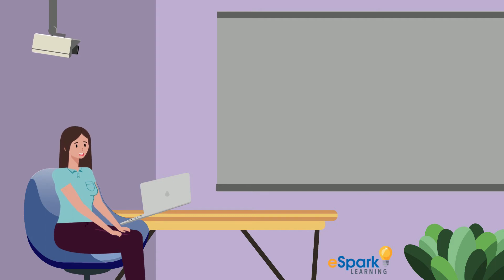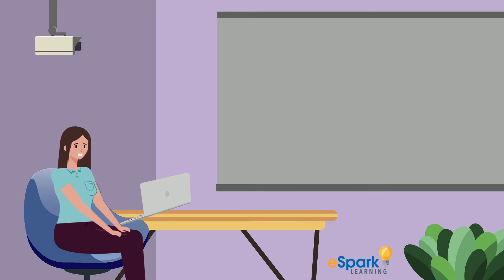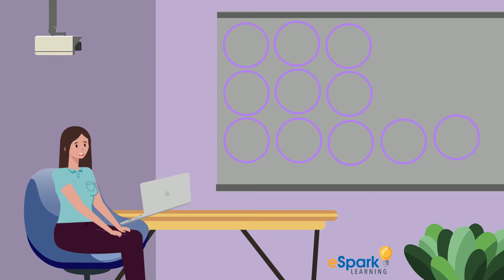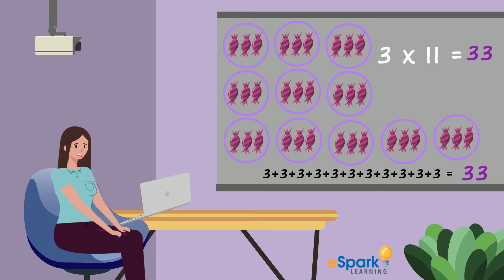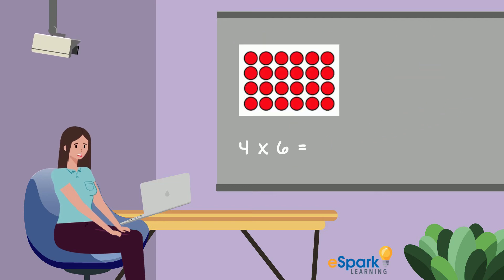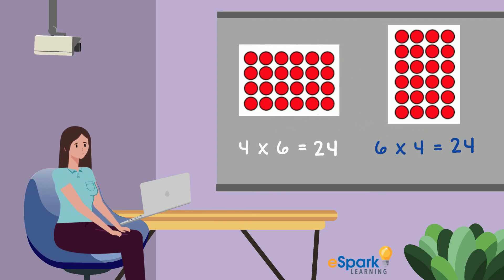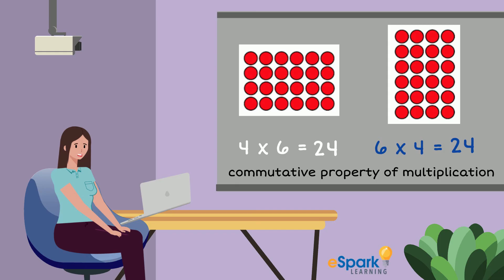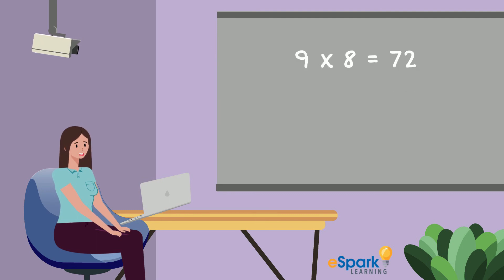What is the Commutative Property? | 3rd Grade Math | eSpark Instructional Video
How to use the commutative property's flip trick to multiply two numbers.

In this video, we'll learn about the math skill: Apply properties of operations as strategies to multiply and divide. (3.OA.B.5 or similar state standards)

eSpark is different from traditional online resources because of its unique, play-to-learn approach. Games, stories, and videos are an integral part of the learning experience. eSpark content is always fresh, never repetitive, and students have fun while learning and mastering new skills.